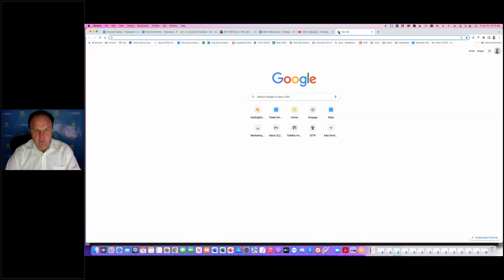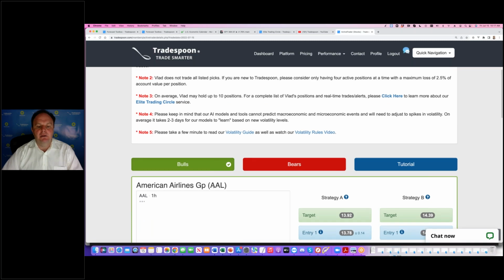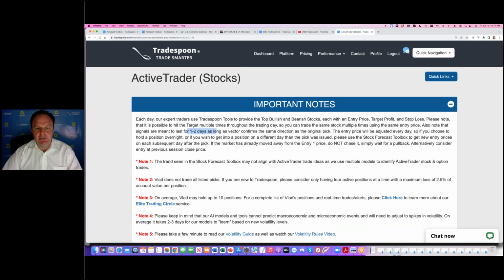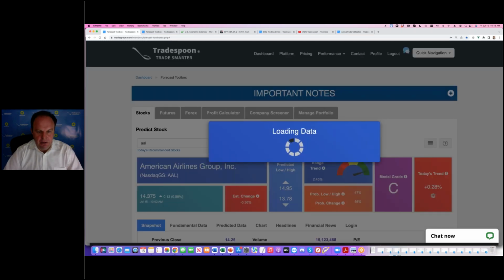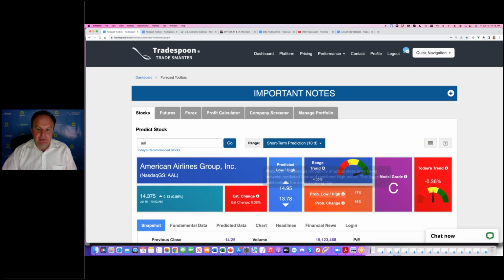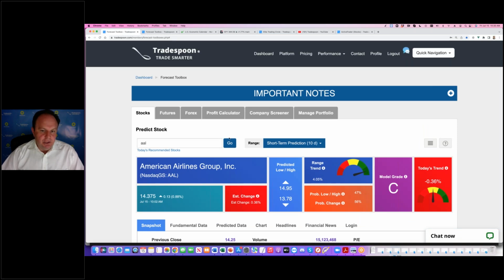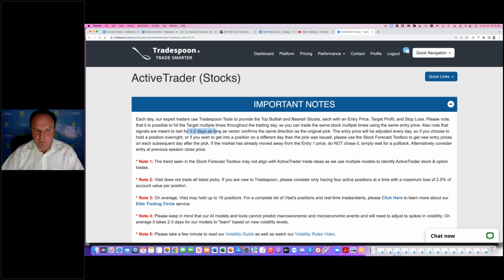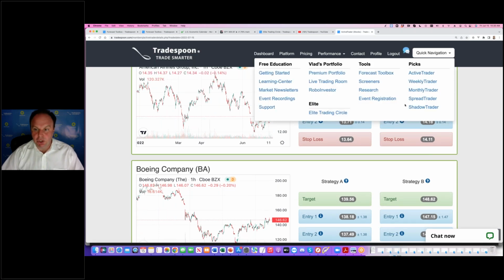TRADE BREAKDOWN $AAL - ActiveTrader Example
Learn how Tradespoon's proprietary tech can help you! The Tradespoon platform provides a variety of web-based tools and services, based on machine-learning technology and neural networks, to generate short and long-term forecasts for equities, futures contracts, and forex pairs. We feature recommendation services for both stocks and options. We also provide educational tools and guided customer support to assist in simplifying both trading and our platform for all users.